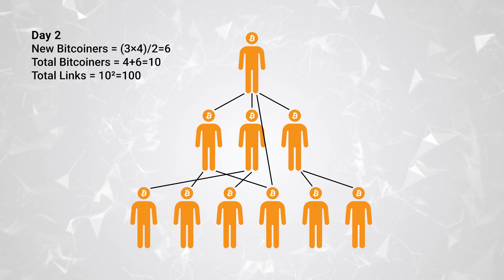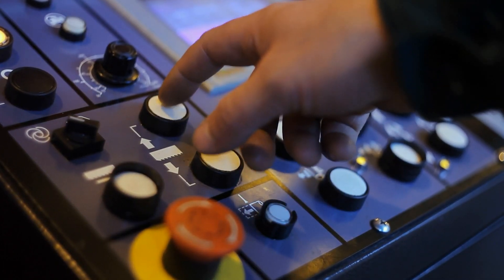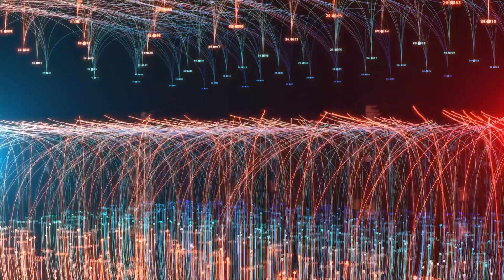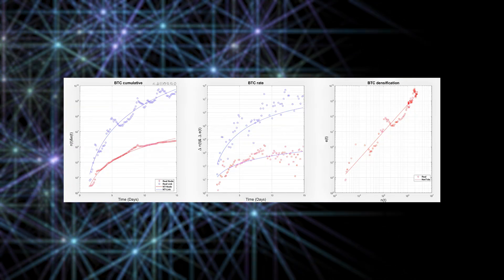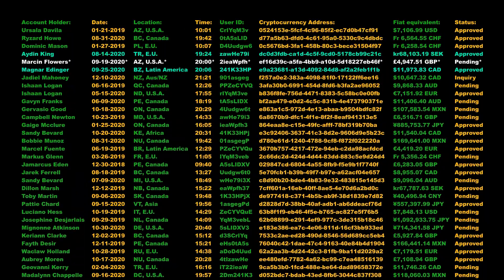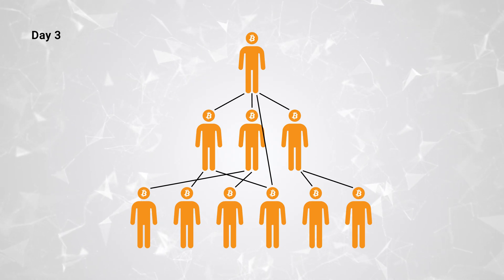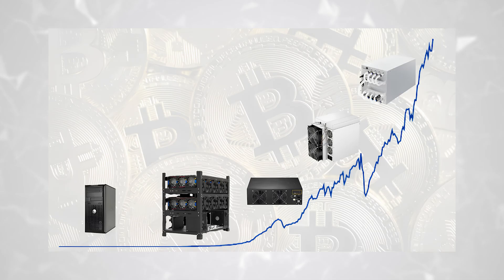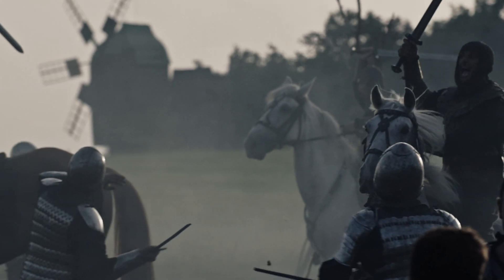Predicting Bitcoin's Future with Network Theory (Part 2)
Current contents of our package:

1) Bitcoin Power Law

2) Bitcoin Power Law Bands

3) BTCPowerLaw - Bitcoin Power Law Clock

4) BTCPowerLaw - Detrended Oscillator

5) BTCPowerLaw - Local Hurst Exponent and Volatility Estimates

Our main website and source for all the Power Law Theory related information is:

Director, Screenwriter, Narrator, Editor — Saverio Madis Santostasi
Scientific Supervisor and Screenwriter — Giovanni Santostasi

Songs: Fading, Awake
Author: Sappheiros